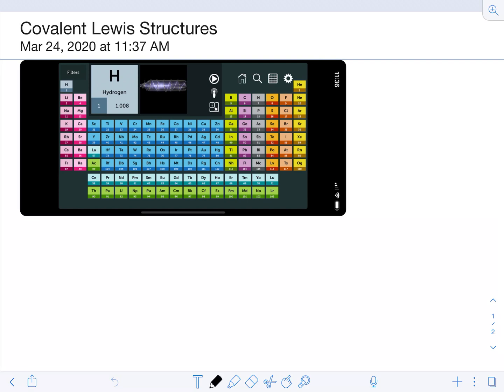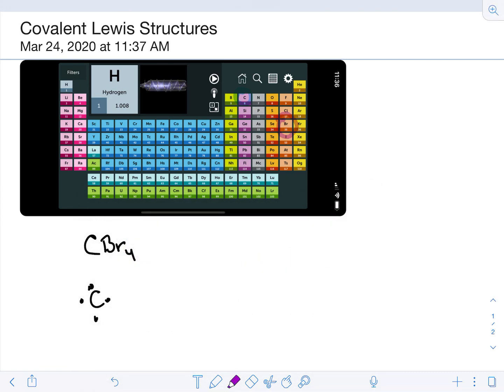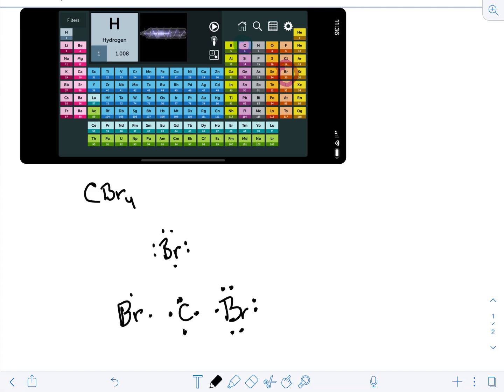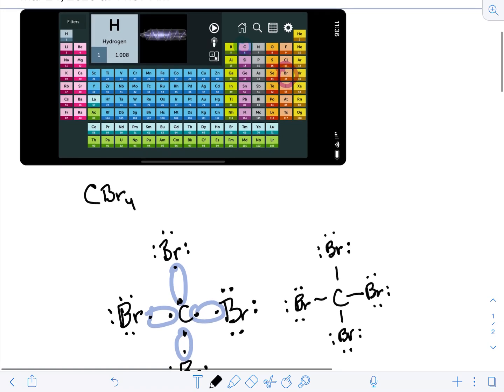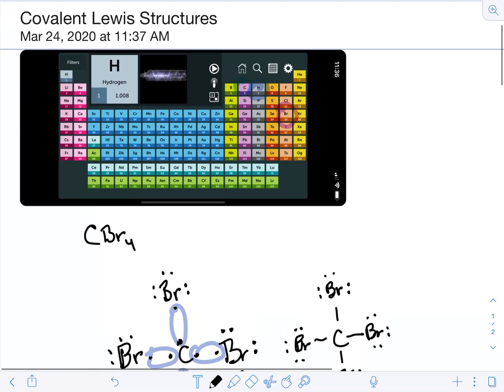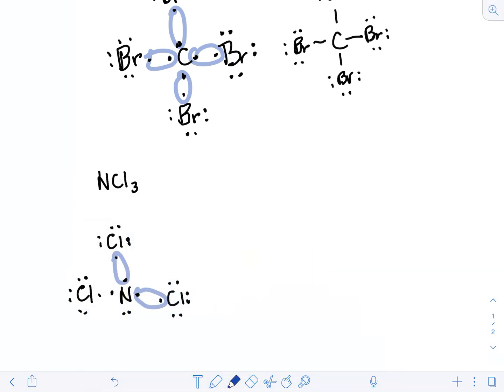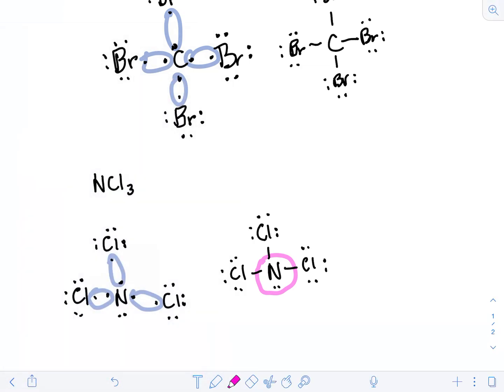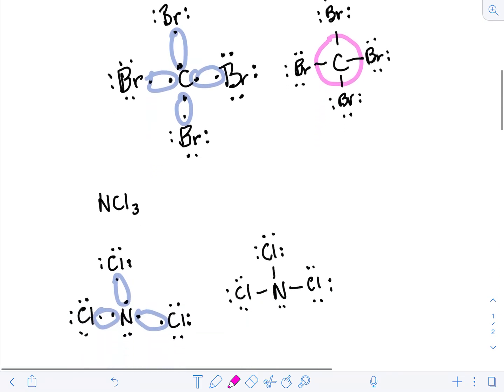How to Draw Covalent Lewis Structures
This video describes how to draw covalent Lewis structures.